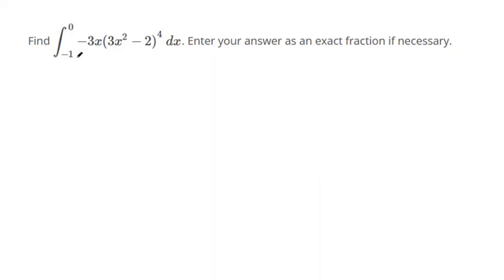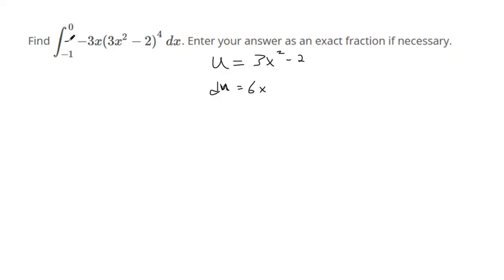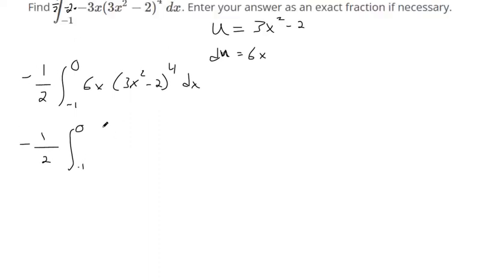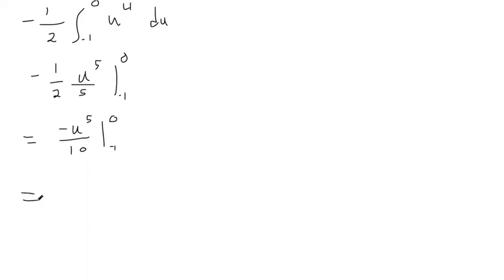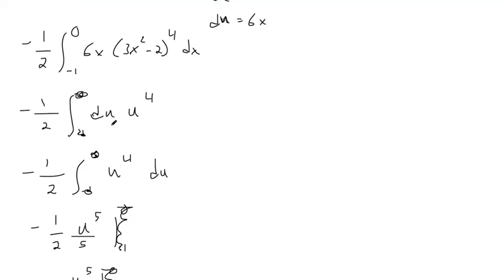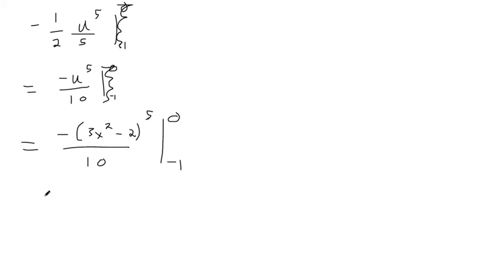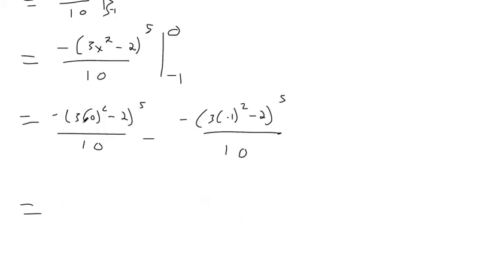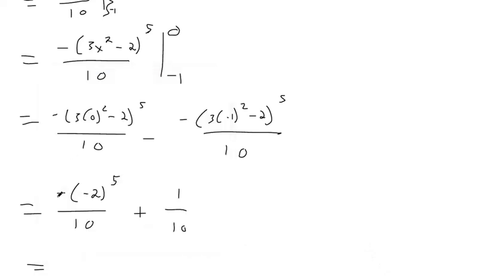Use substitution to evaluate a definite integral with the power rule